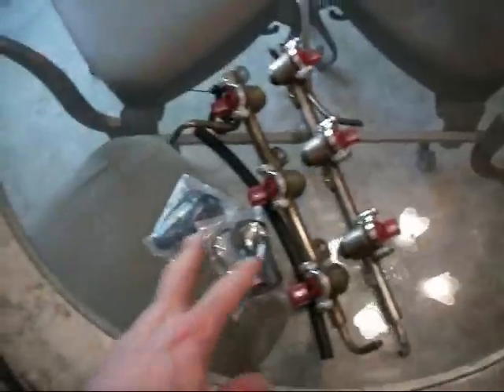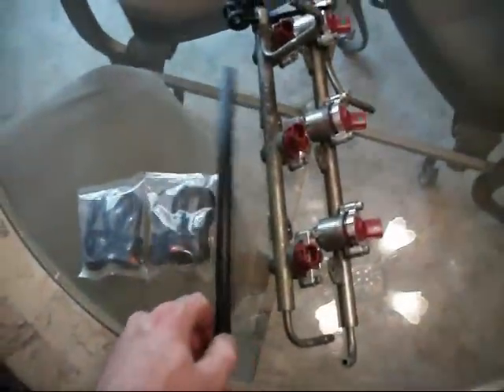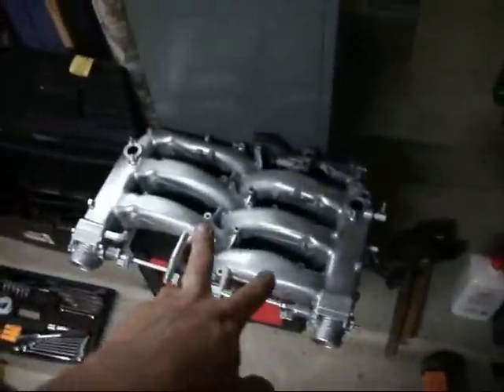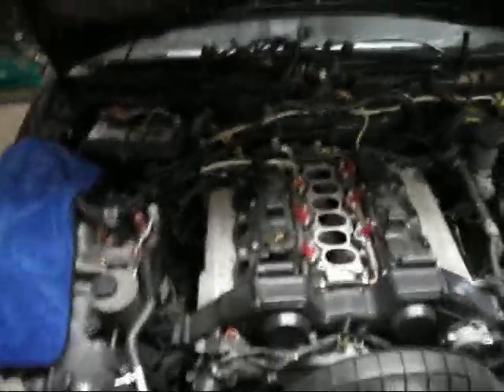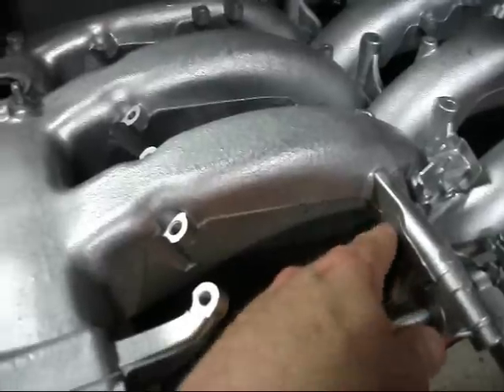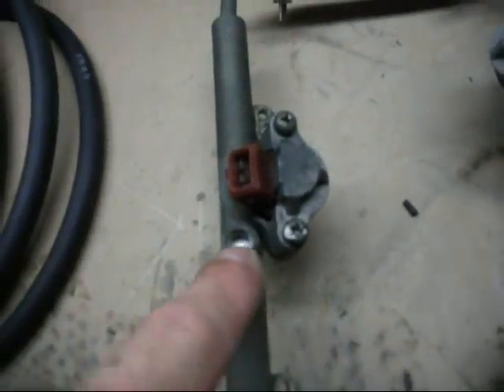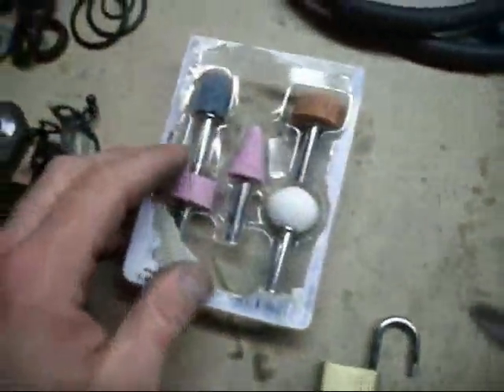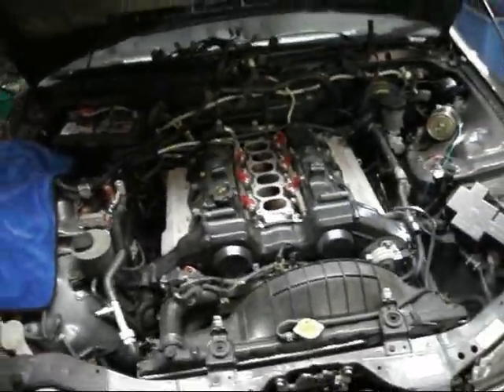Premier Z Shop - Joe Part 2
Premier Z Performance
300zx Specialists

Thank guys for all your love and support. We would not be here if it was not for the love of the Z community. We are very grateful that you guys think of us highly. This means a lot to all of our members. If you guys ever have any ?s about your Zs please do not hesitate to call. Again we would not be here if it were not for you guys. Please also guy do not let general mechanics TOUCH THE Z! Please do not take it there because they are clueless as to HOW to fix these cars. They end up screwing them up worse then when you brought them the Z in the first place. Again send me all your Z32 Z33 and Z34s. Please do not make me job any harder then it has to be. Thank you very much. Premier Z Shop

Thank guys for all your love and support. We would not be here if it was not for the love of the Z community. We are very grateful that you guys think of us highly. This means a lot to all of our members. If you guys ever have any ?s about your Zs please do not hesitate to call. Again we would not be here if it were not for you guys.